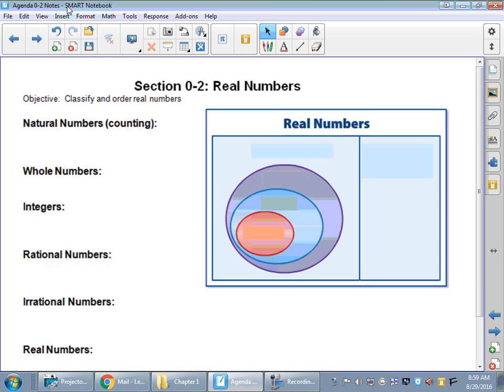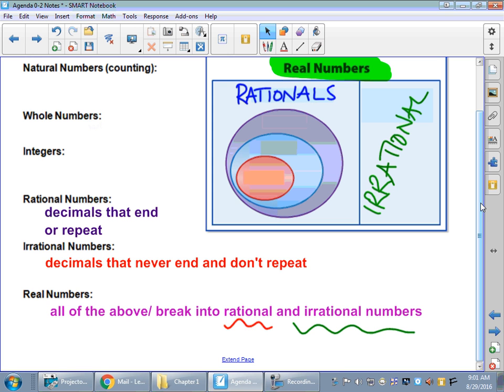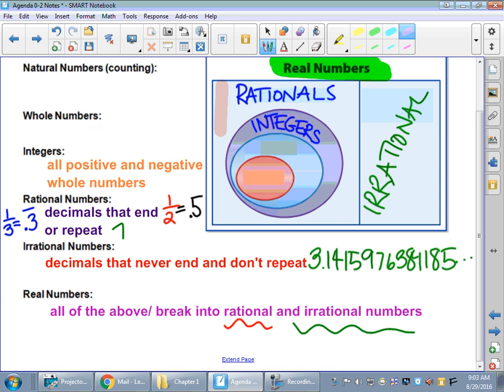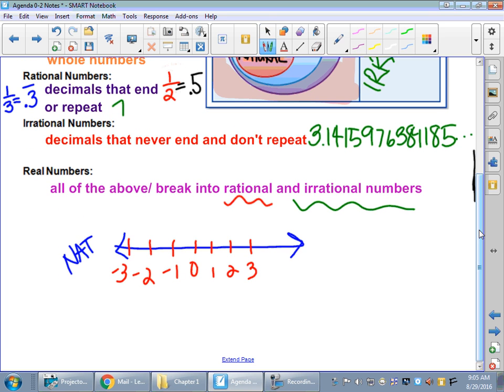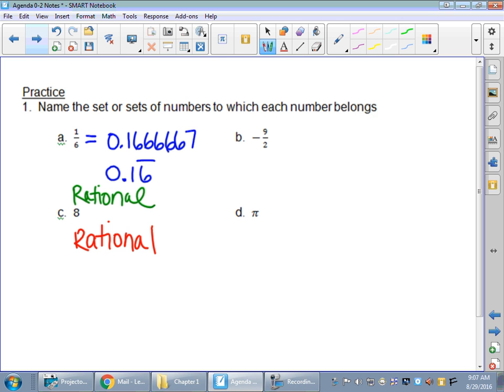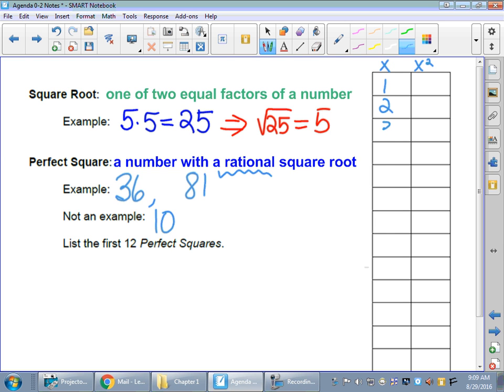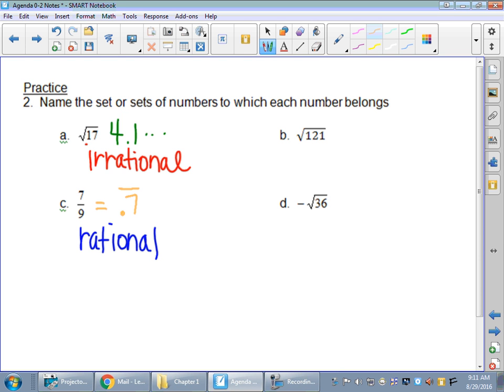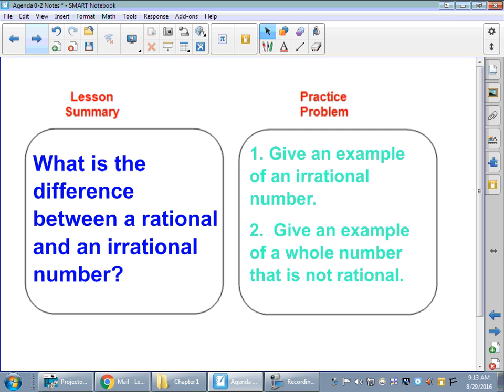Lesson 0-2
MCHS Stauffer Lesson 0-2 Real Numbers